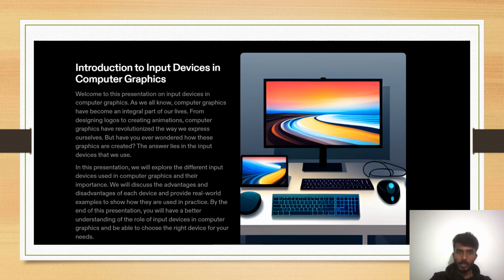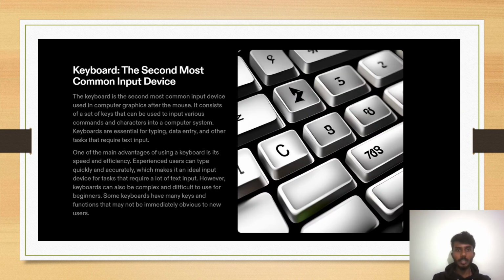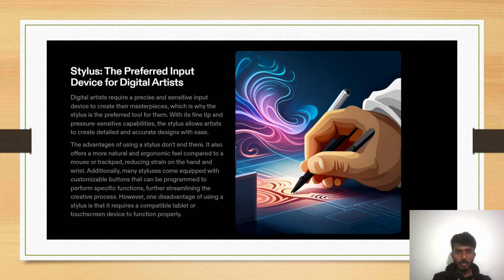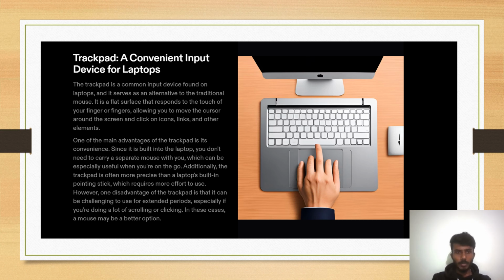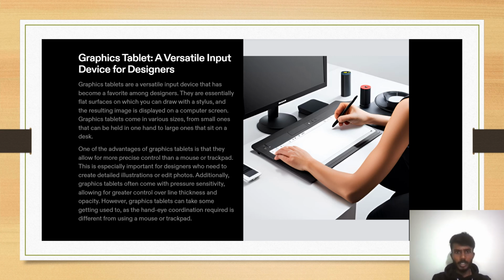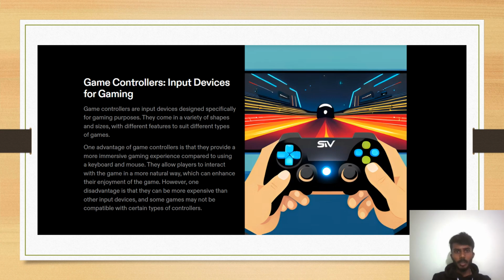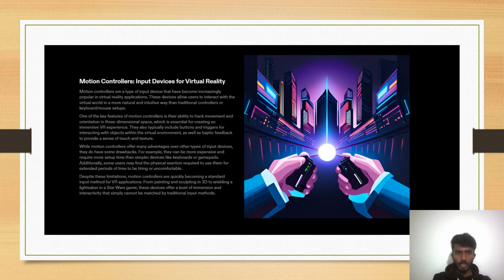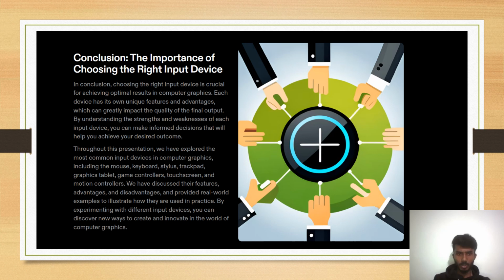Input Devices in Computer Graphics